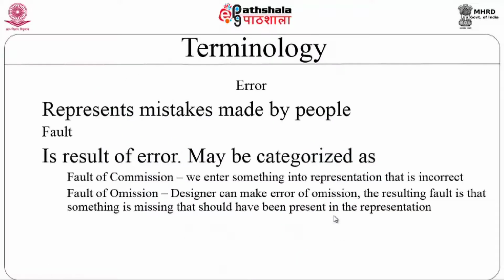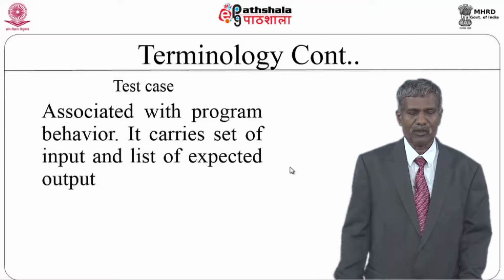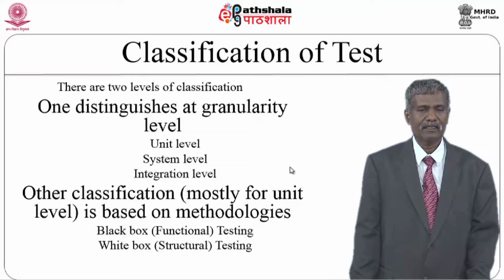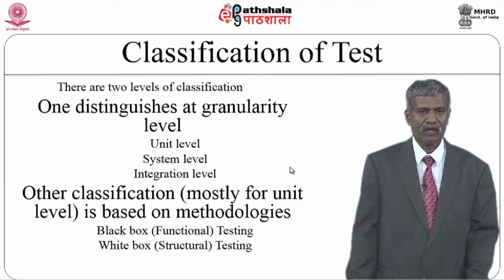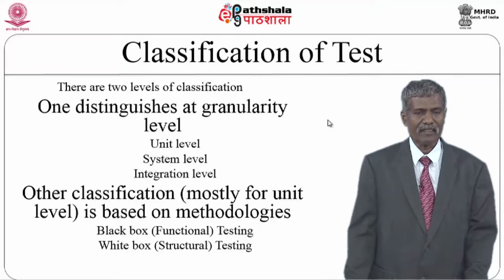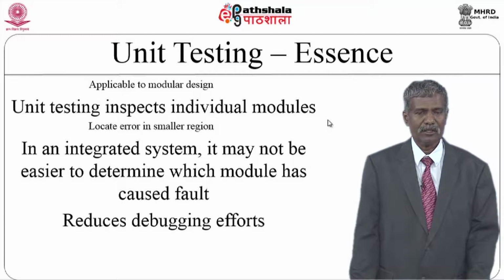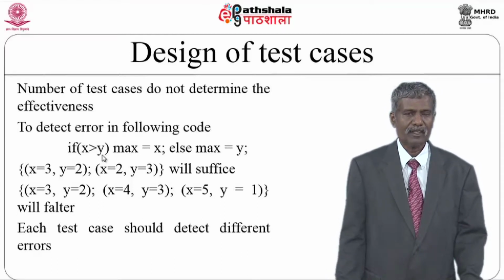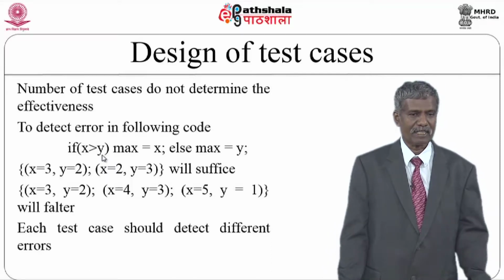M-09. Software Testing